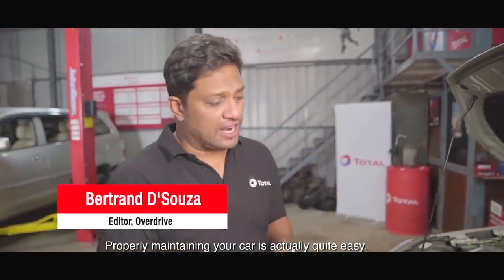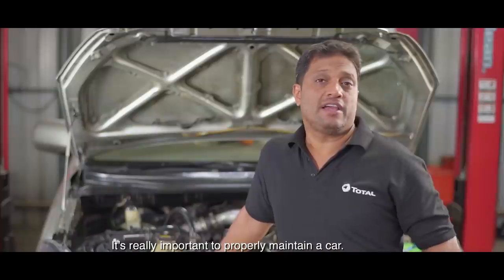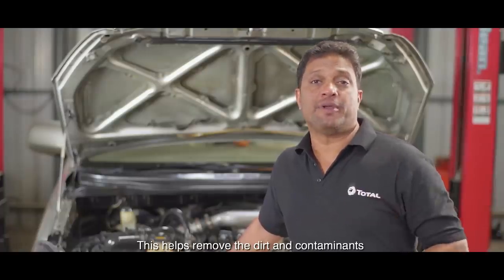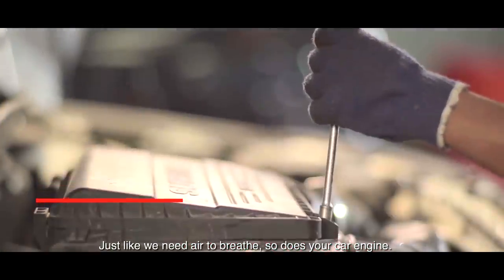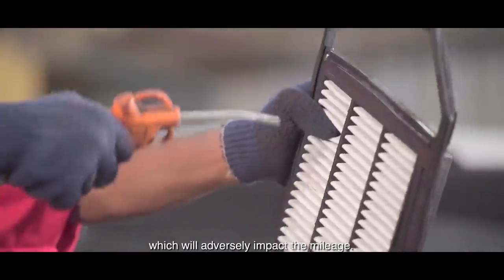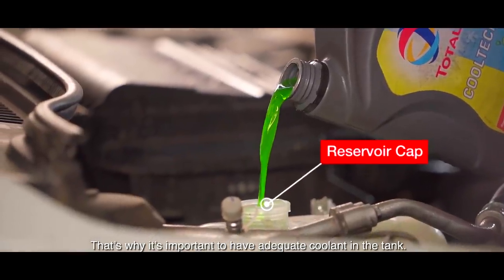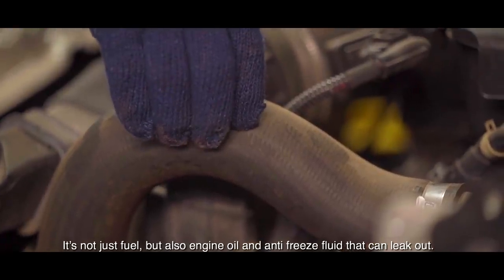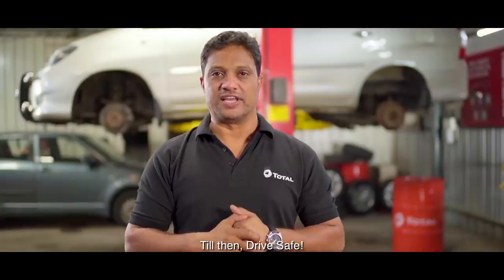How to Maintain Your Car Engine | Simple DIY Steps | TOTAL QUARTZ | Engine Ke Superstars2 | EP2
Properly maintaining your car is actually quite easy. All you have to do is follow these simple DIY steps in this video by TOTAL QUARTZ in Engine Ke Superstars season 2. Learn things you can do to keep your engine at optimum functionality & to keep your car engine younger for longer.
It’s really important to properly maintain a car, but it can be really simple if you follow these easy Do it yourselves steps. Don’t forget to change your engine oil because this helps to remove the dirt and contaminants that might have entered your engine systems. That’s why you should regularly check the engine oil level, and use engine oil that provides optimal protection to your car engine. Just like we need air to breathe, so does your engine. And this air makes its way inside an engine through the air filter. If the air filter is left dirty it could cause a shortage of air supply in the engine which will adversely impact the car mileage. Therefore it’s essential to keep the air filters clean.
Car Engines tend to heat up after an extended period of operation. This heat can affect the efficiency of your car engine. That’s why it’s vital to have adequate coolant in the tank. To keep your car engine cool, you can add an equal mixture of coolant and water. Don’t forget to check for leaks underneath your car. It’s not only fuel but also engine oil and anti-freeze fluid that can leak out.

So, that’s it for today. We hope you liked this DIY video and it helped you.

Isn’t it simple enough to do self-car maintenance?